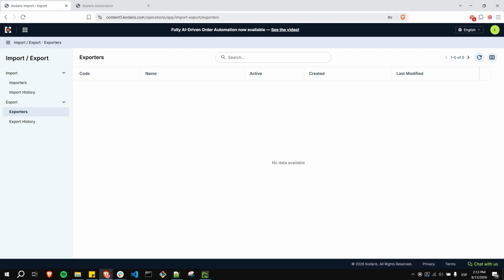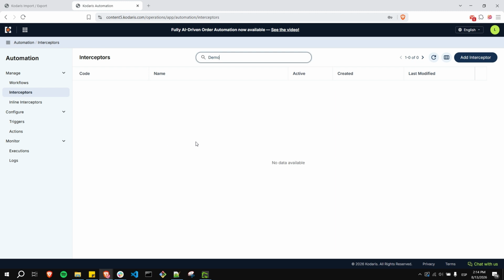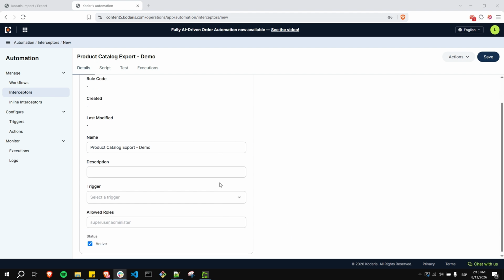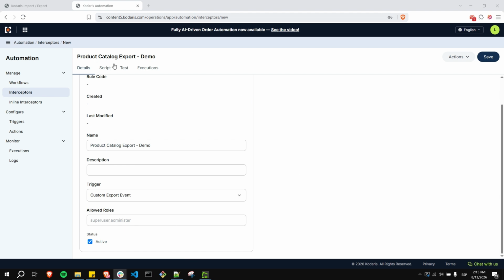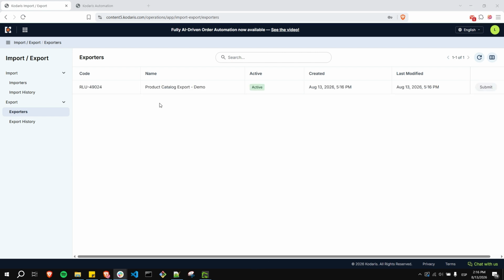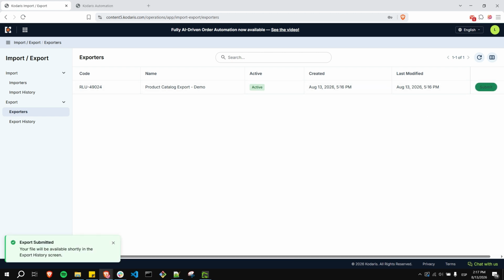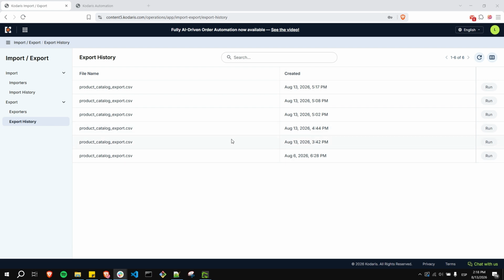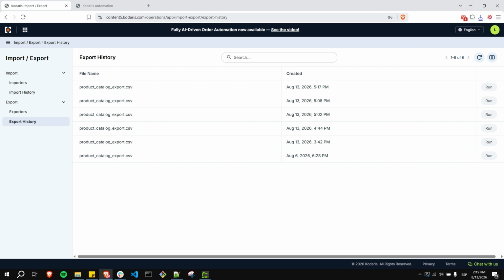Import/Export App - Export